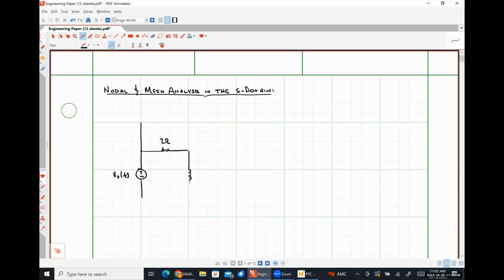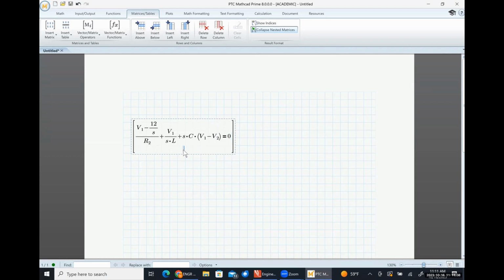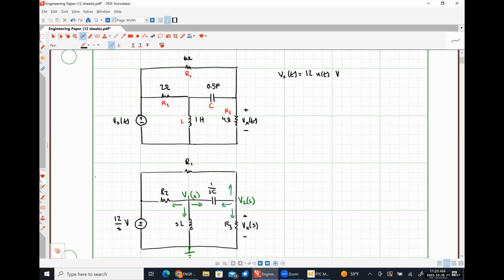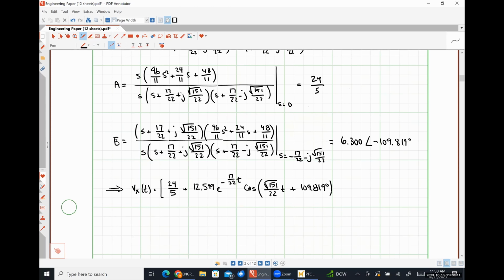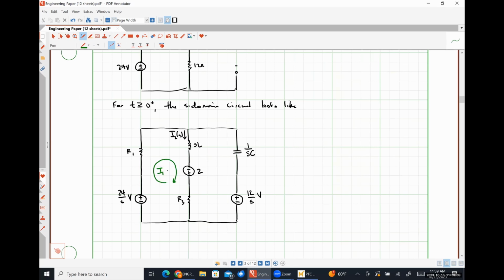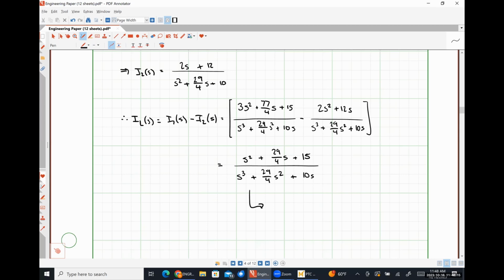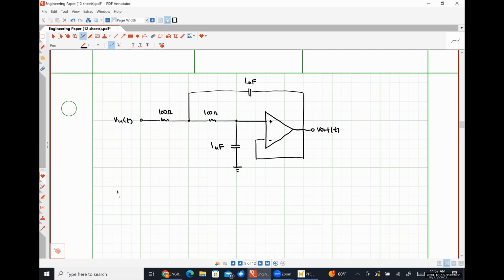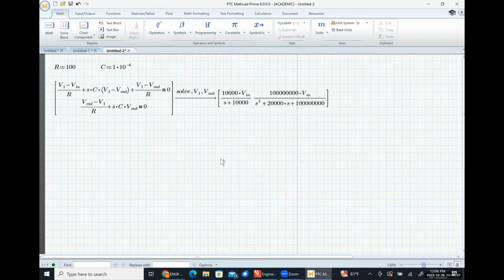ENGR 224 (Fall 2023) - Class Meeting #17 - 10/16/2023